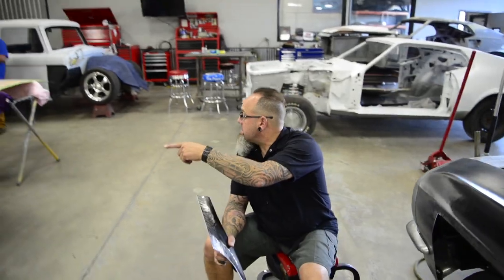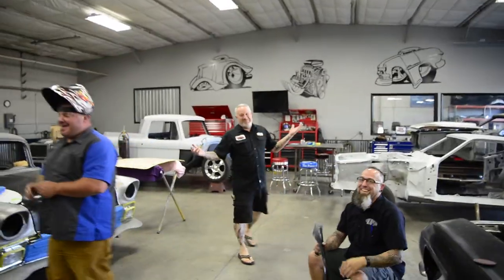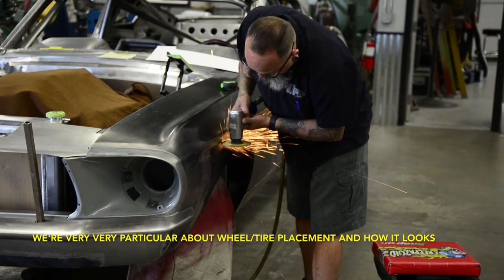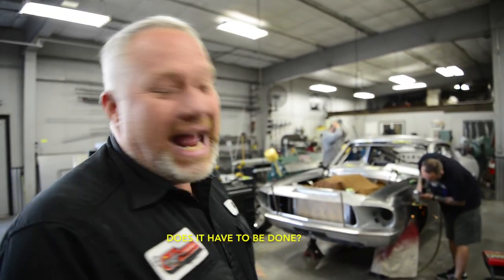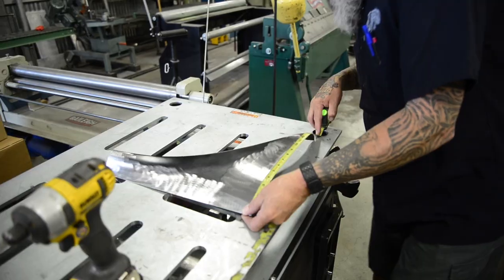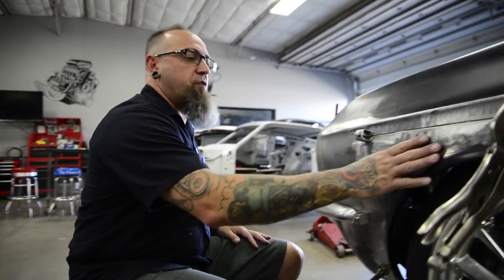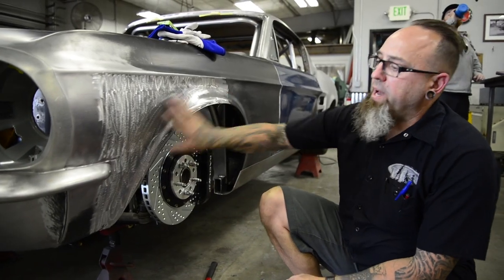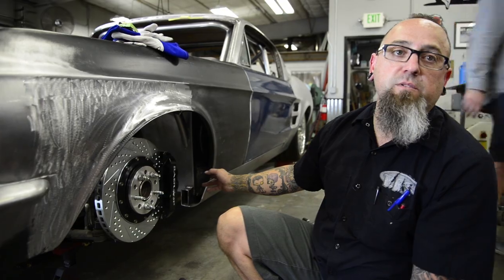Slicing The Fenders Of The "Untamed Stang" // Kenny's Rod Shop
In this video, Patrick cuts up the front fenders of the "Untamed" Cobra Jet Mustang. The fenders then get reshaped to fit the profile the customer desired. Meanwhile Kenny goes around sticking stuff in employees ears...